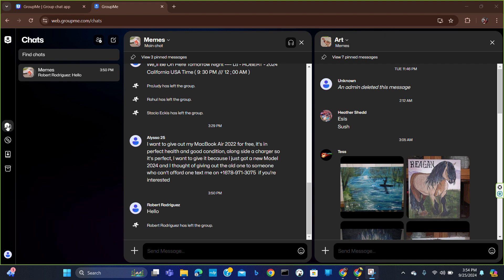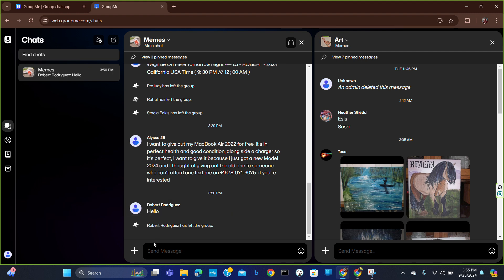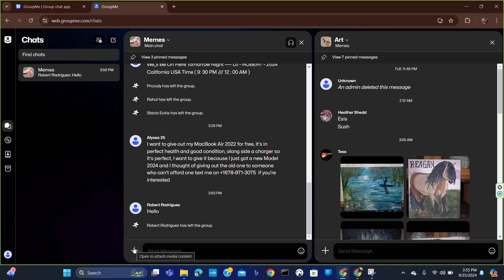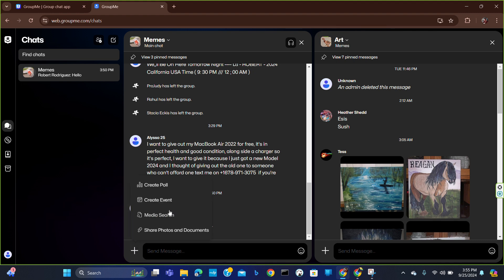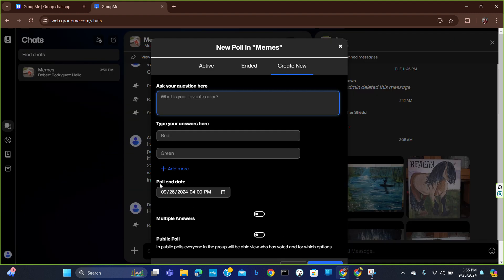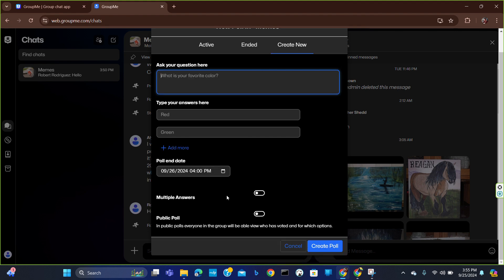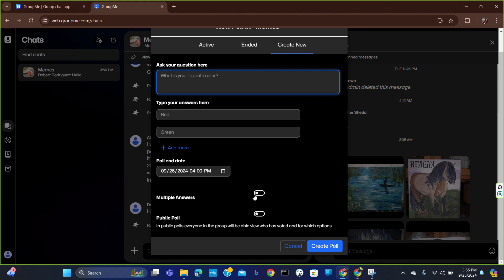How to Use the Poll Features in GroupMe